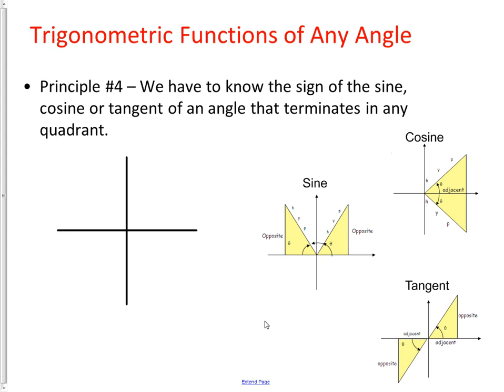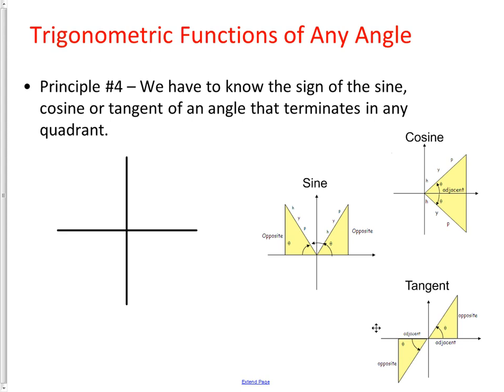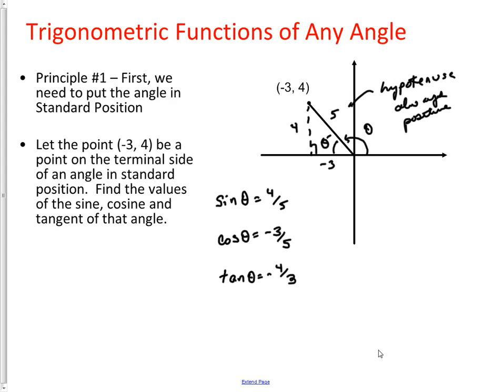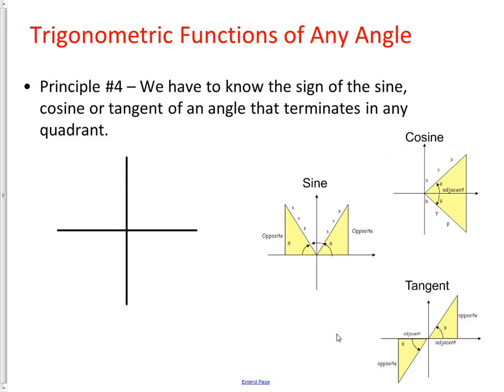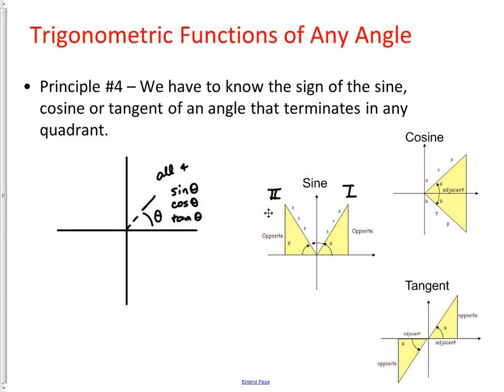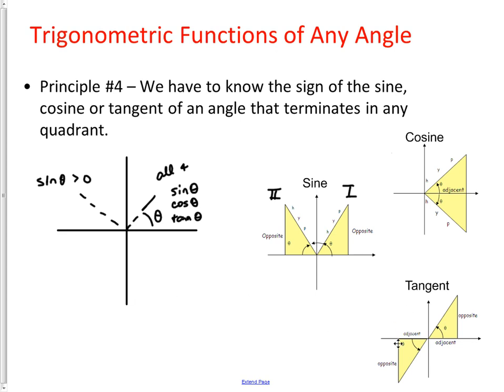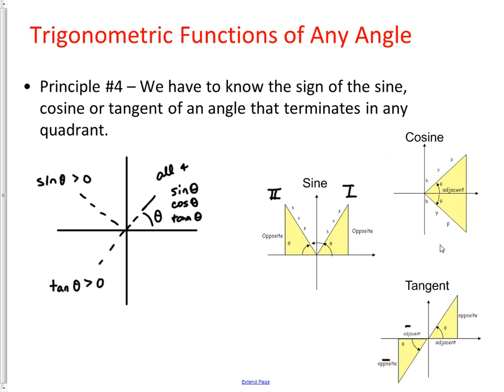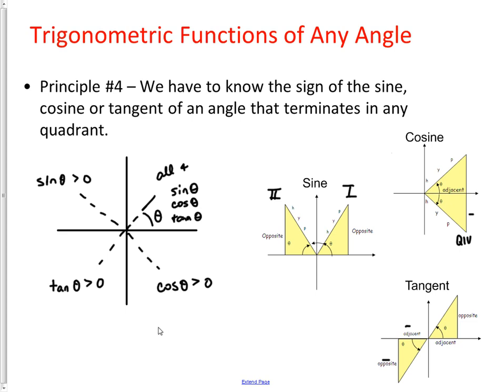94f TrigFuncAnyAngle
How to find the sign of sine, cosine and tangent in the plane using the mnemonic "All-Students-Take-Calculus"